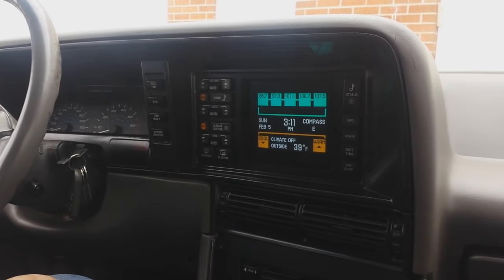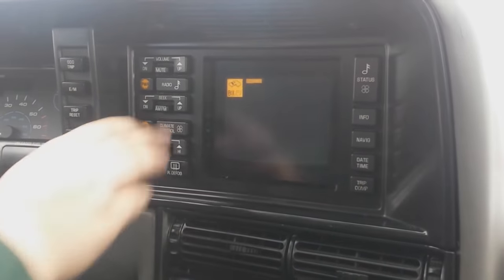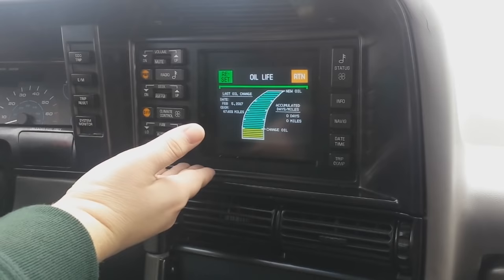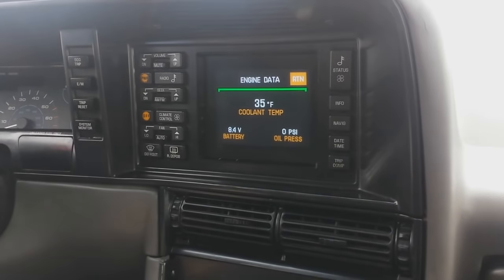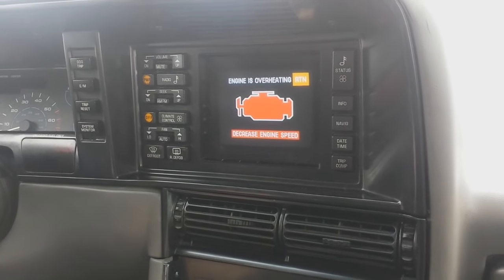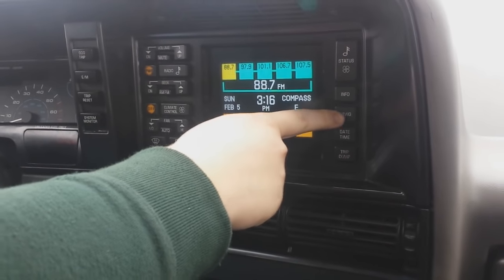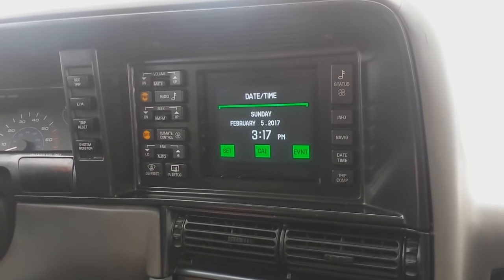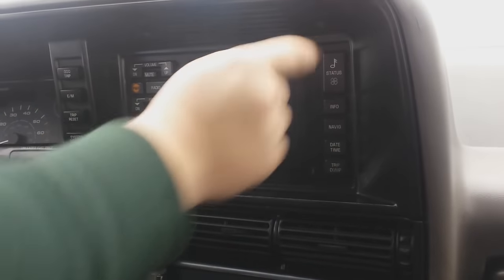Visual Information Center Walkthrough |1992 Oldsmobile Toronado Trofeo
After being requested about a month ago, I finally found time to  show of the VIC, enjoy!